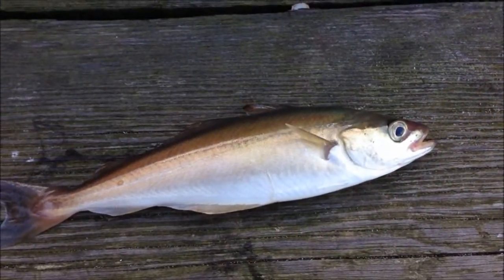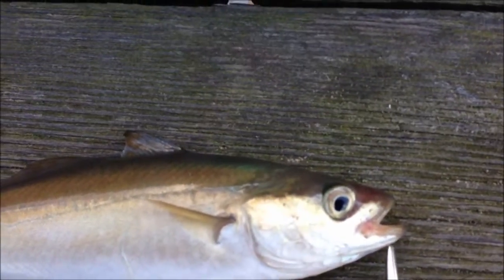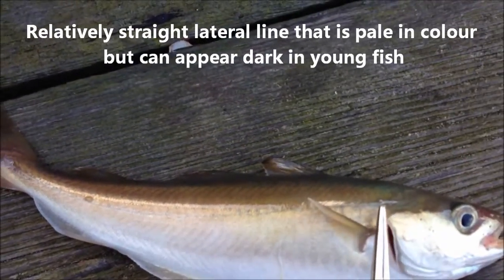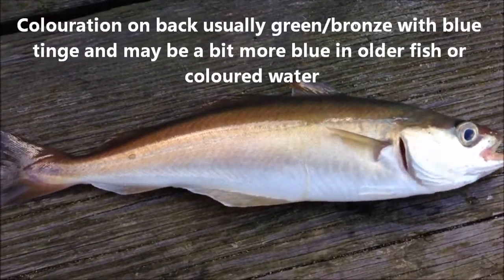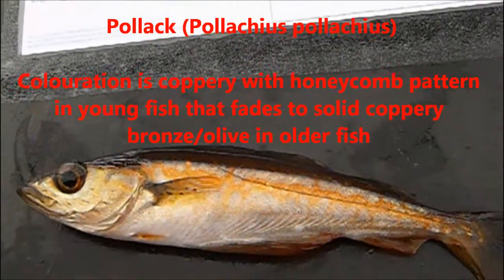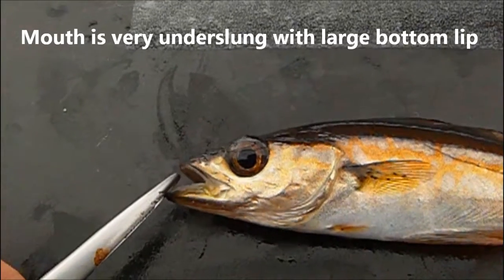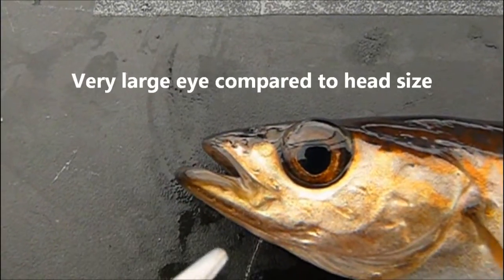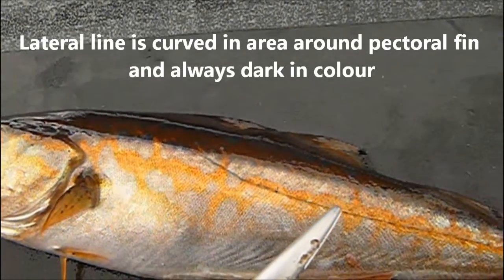Distinguishing between Pollack and Coalfish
How to distinguish between juvenile Pollack (Pollachius pollachius) and Coalfish / Coley / Saithe (Pollachius virens) (also known as Pollock in USA)